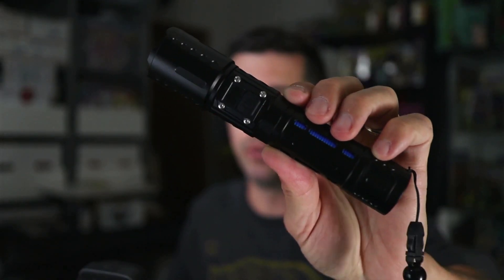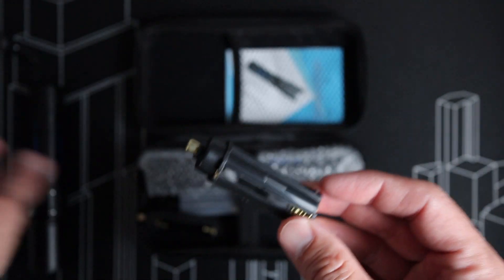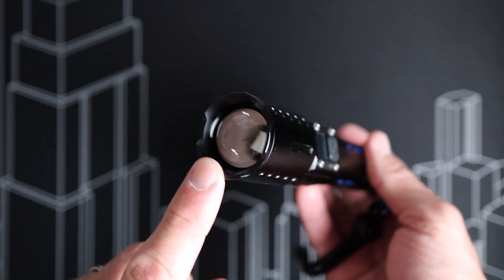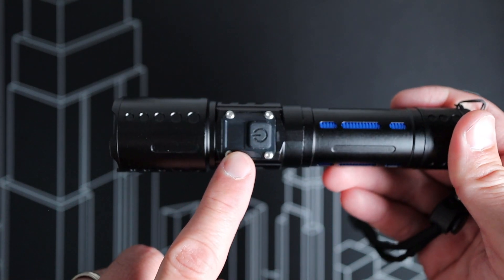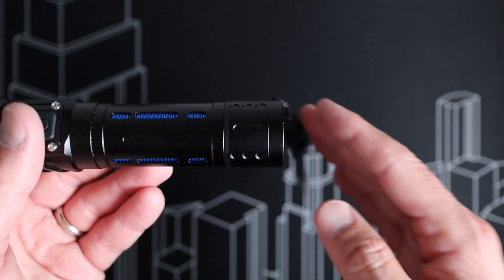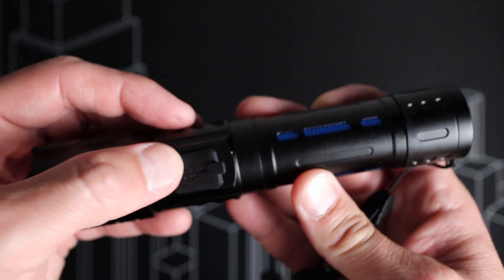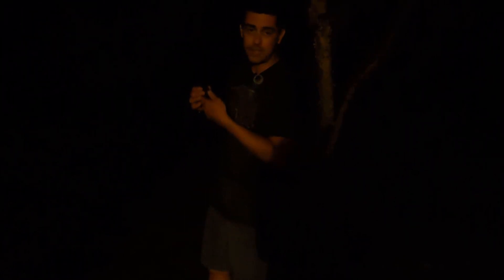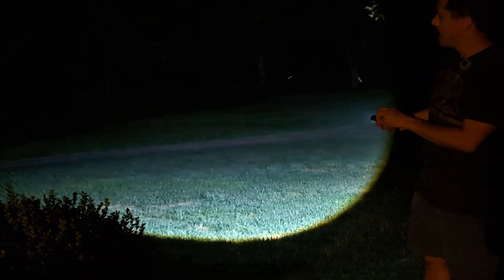Banral 20K Lumen Rechargeable LED Flashlight